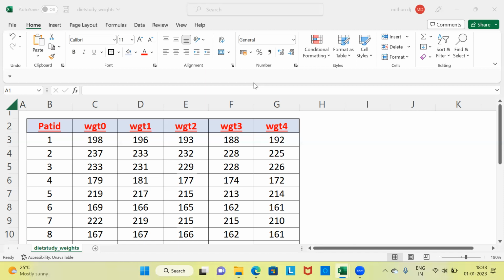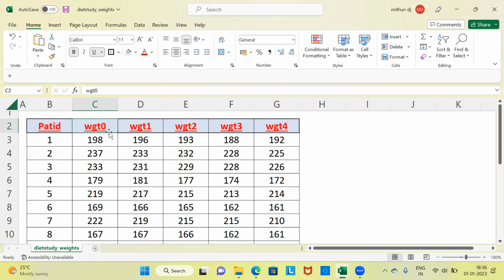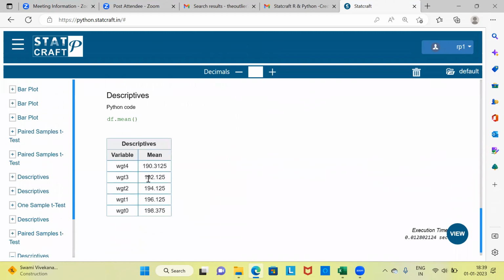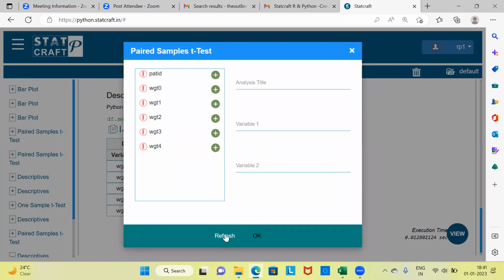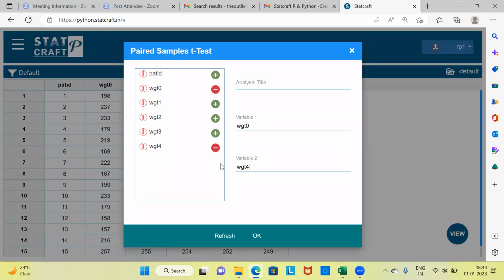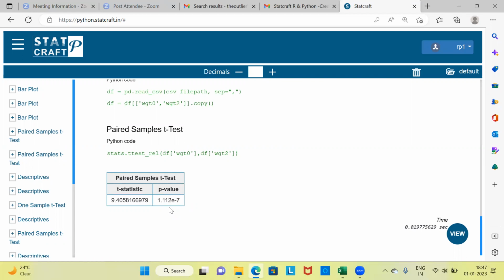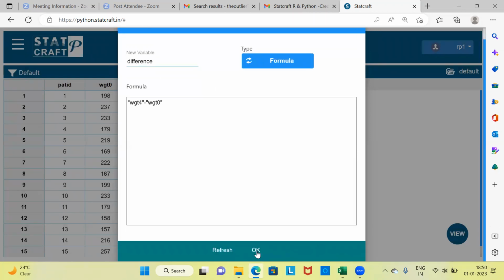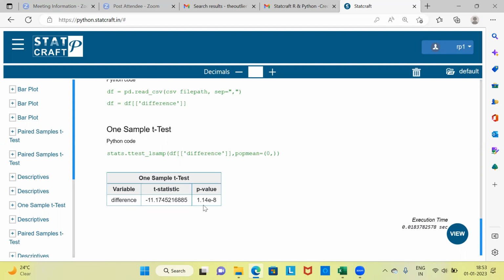Paired Sample T Test for Drug Effectiveness Analysis | 2 Approaches to compare dependent samples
In this video we perform the following:
1.  Descriptive Statistics
2. Paired Samples T Test
3. One sample T Test on the mean difference